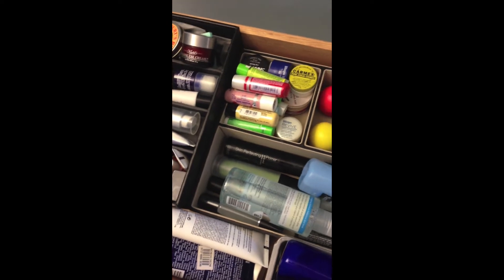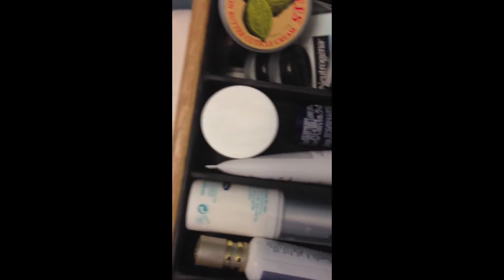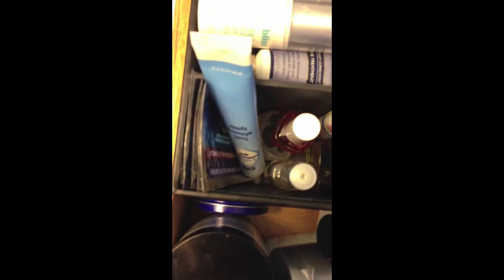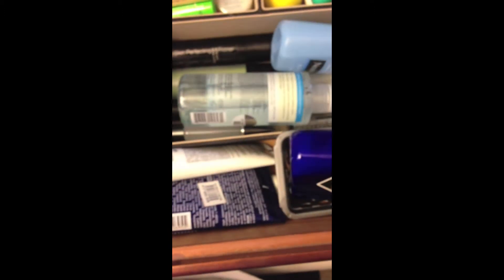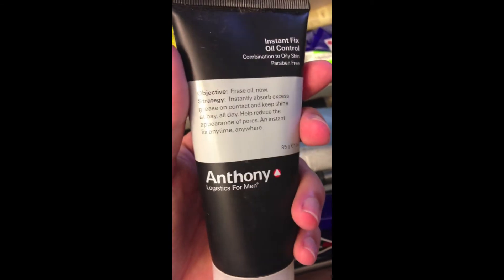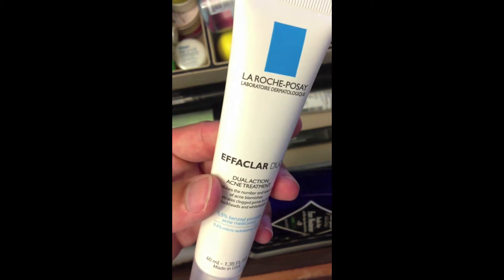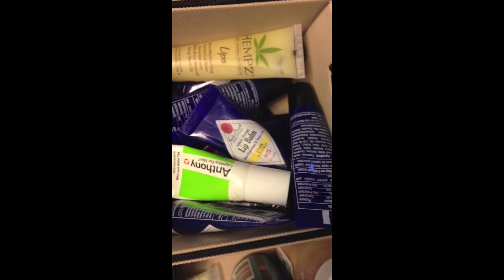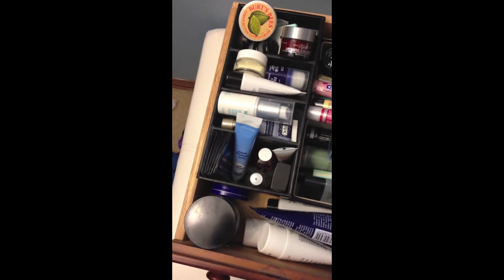Skin Care Products